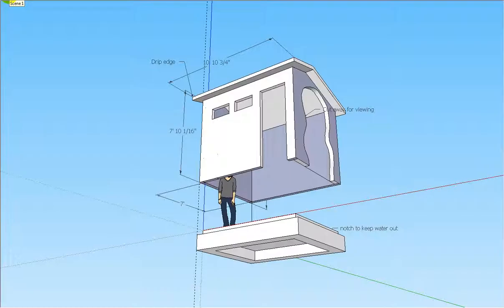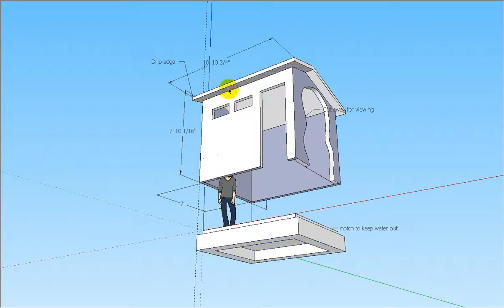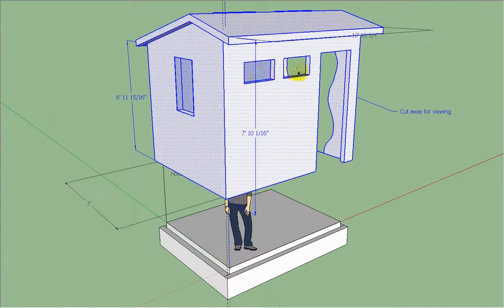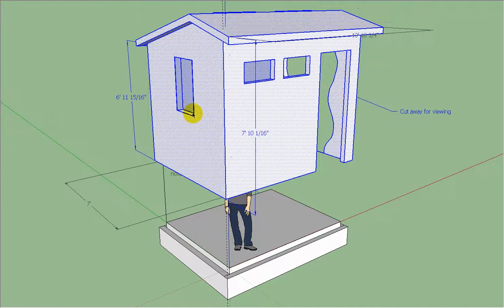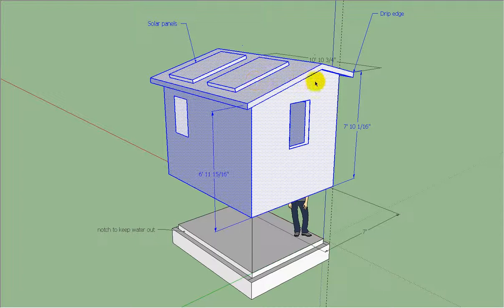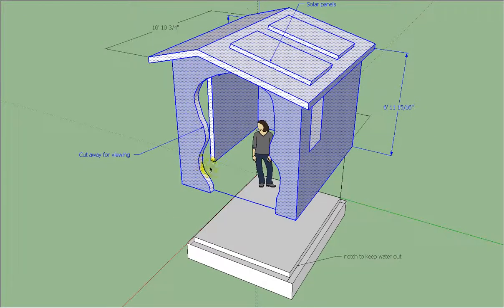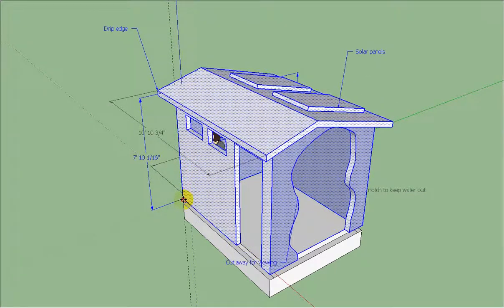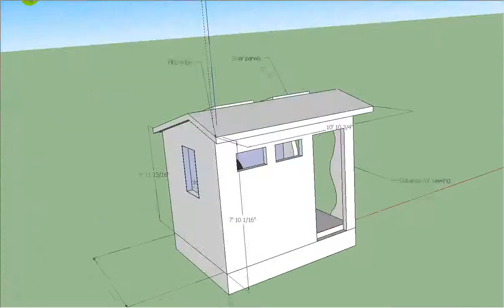Casting a concrete home with a cardboard form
This is an example of one way to cast-in-place a concrete home using a disposable corrugated cardboard form.